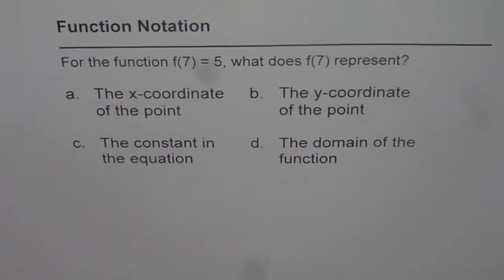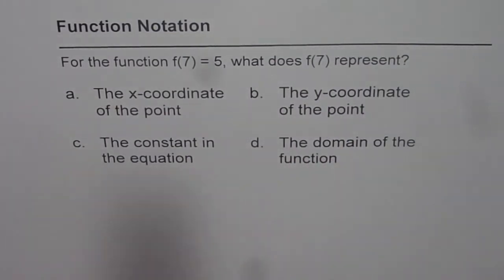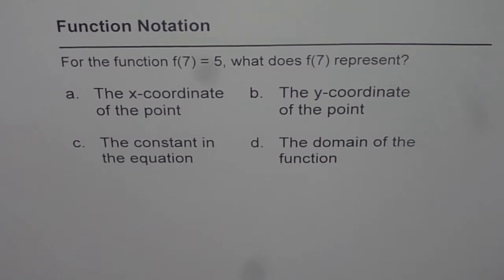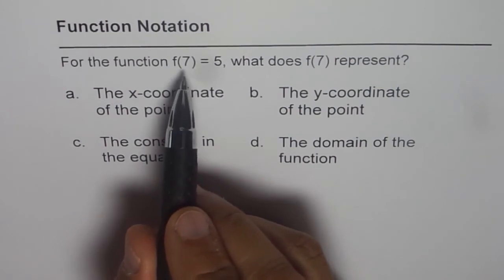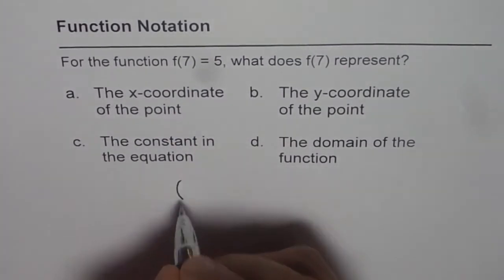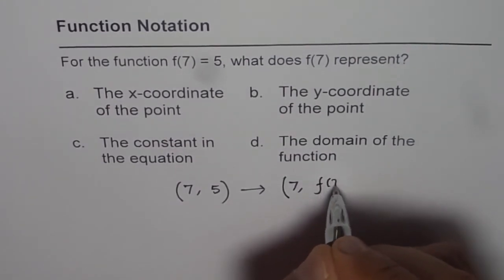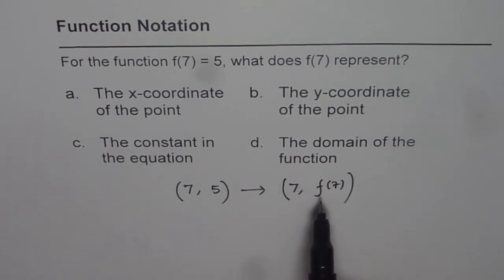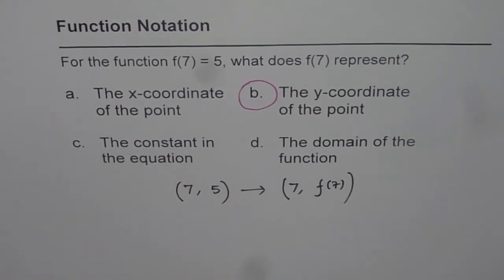Function Notation Y Coordinate Meaning of f(x)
Function machine relates input to output with a well defined rule. All the operations are performed in an order. Function notation is used to represent output y as g(x) for input x.